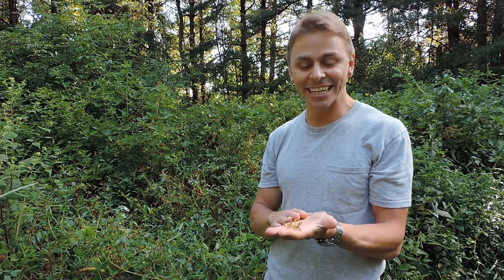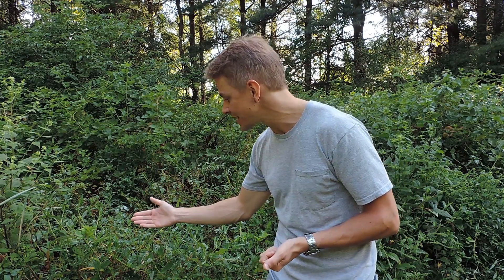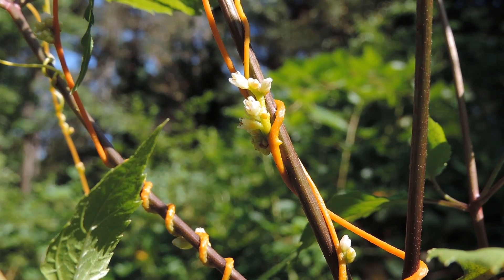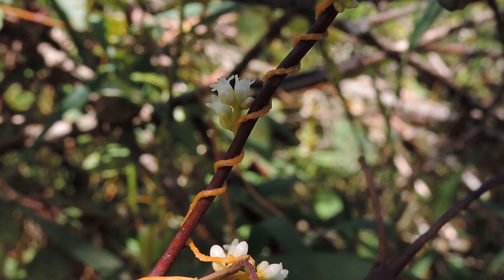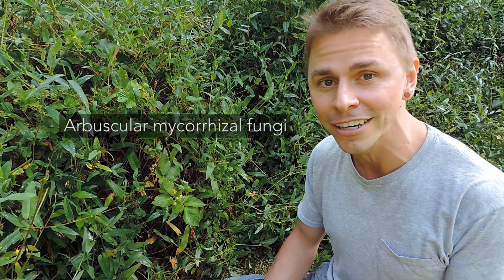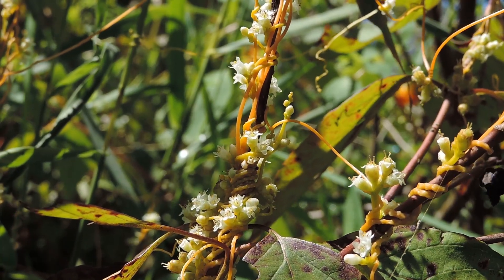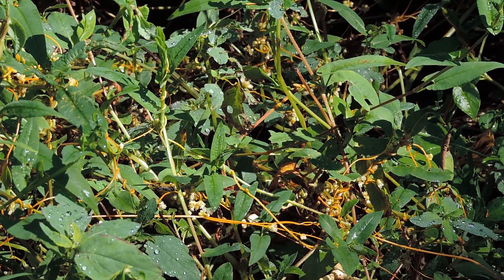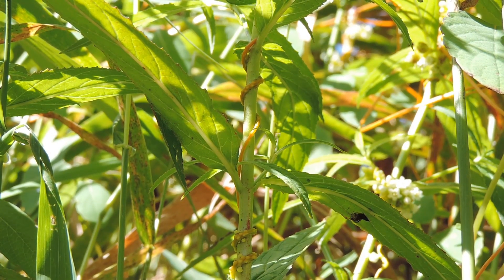The Nutrient-Sucking Parasitic Plant Known As Devil's Guts, Strangle Weed, & Love Vine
In this video, we take a look at one of nature's most fascinating plants.  Known ecologically as a parasite, this plant bites into its host before sucking out nutrients for sustenance.